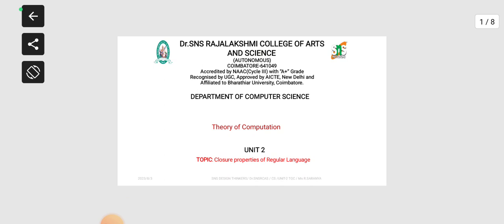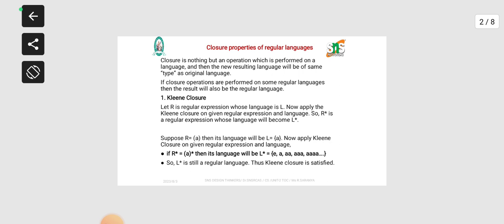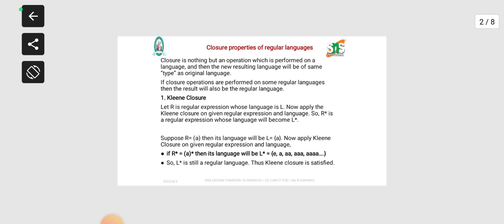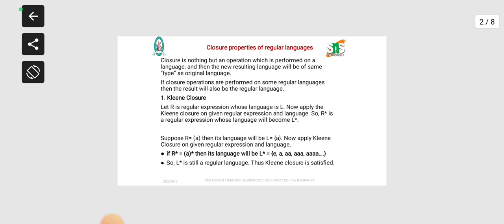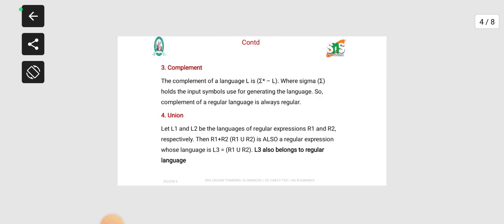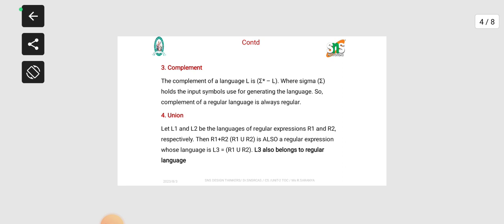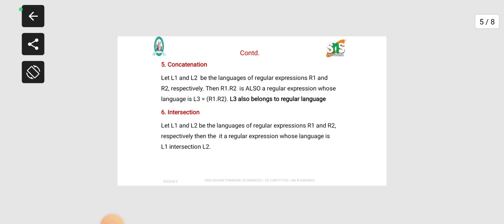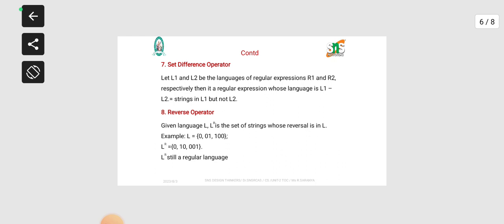Closure properties of Regular Language-TOC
operations of regular language also comes under closure properties of regular language